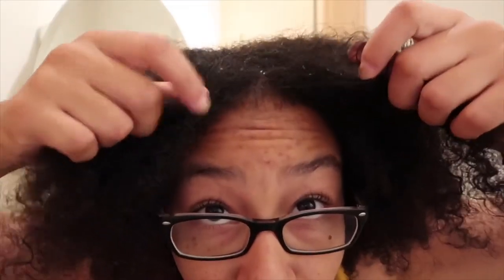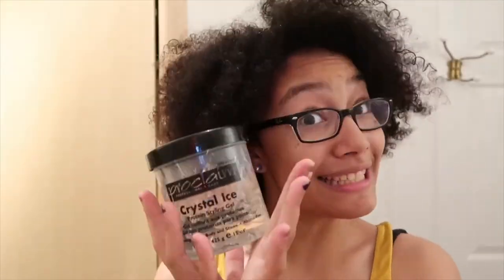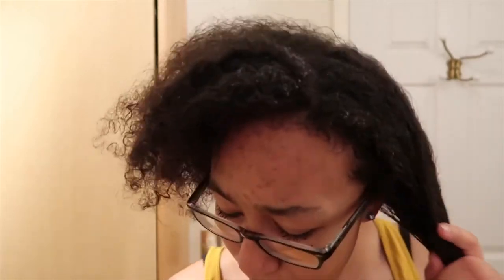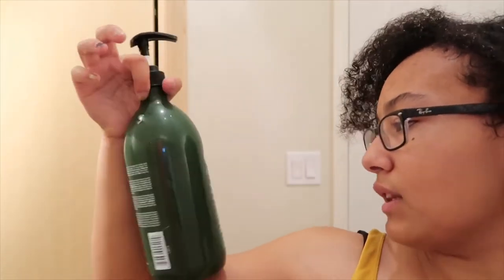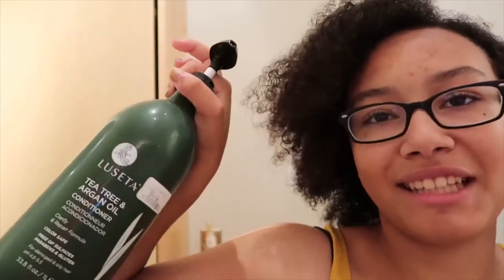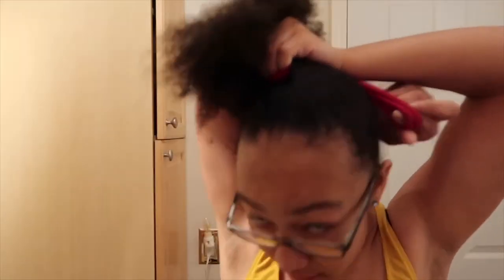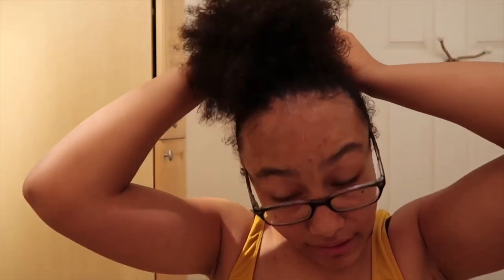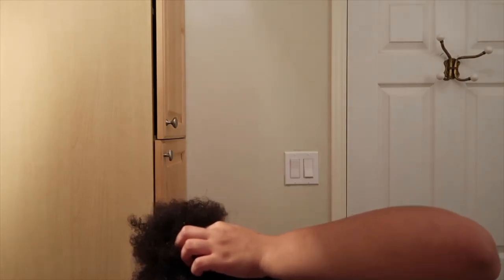TEEN HAIR CARE VLOG! Let’s Chat While I Do My Hair!!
Hey guys! It’s Mik, welcome back to Zebra Tribe Hair. In this video I will be showing you how I catch my hair up. It’s informal but we will be coming out with more videos soon! Byeeeeeeee!